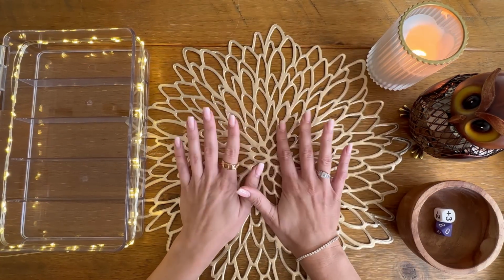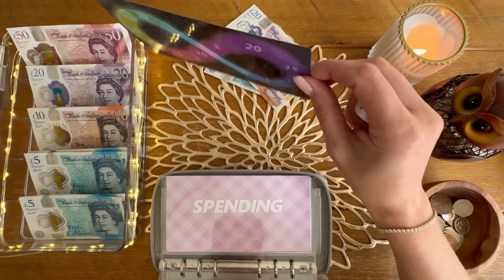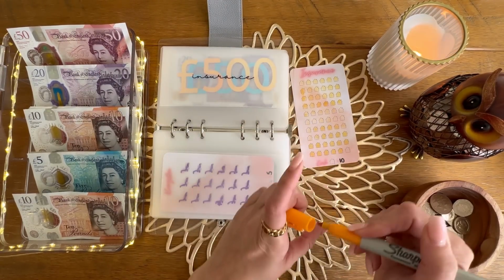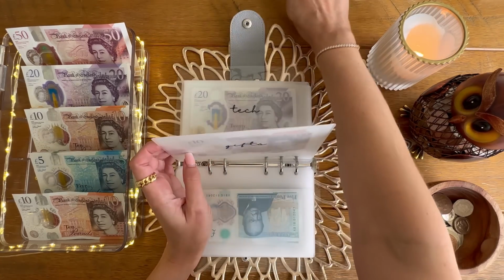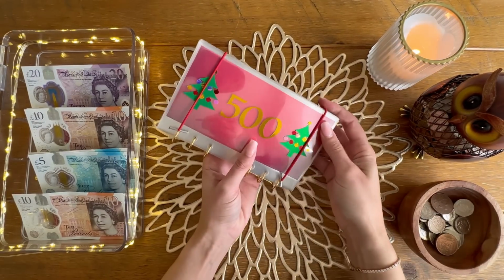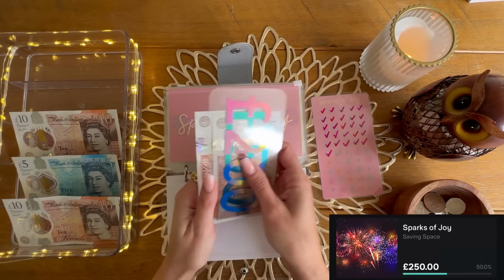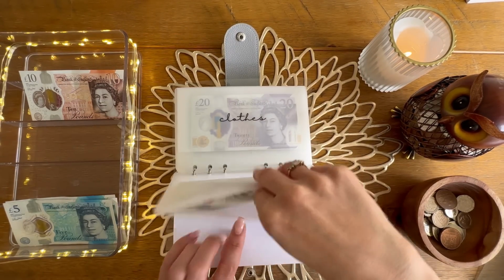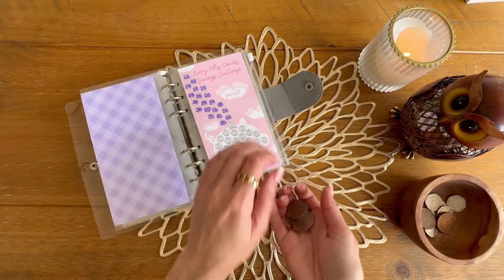JULY #2 CASH ENVELOPE STUFFING | STUFFING £360 | CASH ENVELOPES & SAVINGS CHALLENGES | UK CASH STUFF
Hello and welcome to my second cash stuffing of July.

In this video I stuff £360 into my cash envelopes, essentials, birthdays, my binder and savings challenges.

Thank you to everyone who has supported my YouTube channel and etsy shop.
Please check my instagram @irisbudgets for latest stock updates.

My cash tray is by mDesign and can be found on Amazon
My Filofax purse is a Filofax saffiano from Amazon.

I use Starling bank for my savings  I screenshot into the video.

The infinity challenge, the Savings Challenges volume 2, my envelopes for my saffiano and birthday binder are from Budget with Ira.

Just Roll It Lite is from Budgets and Dreams and can be purchased
The Scouse Girl Budgets challenge can be purchased
The build and buffer challenge is from Carocash
My sparks of joy challenge is from The Budgeting Bear
My 50p challenge is from Esther at My Money Matters
My 1-100 penny challenge is from Scottish Highlander

I made my vellum envelopes using a tutorial by Happy2planwithDesiree the video can be found
Thick matt pouches: Ibico A5 Laminating Pouches, Matt Finish, 250 Micron,
Thin Matt pouches: Fellowes A4 80 Micron Admire Stylish Matt Laminating Pouch (Pack of 25)

Vellum envelopes can be purchased from the following shops (more are available).
UK:
LA Belle UK store
Budget with Char
Philly and Brit

Beautifully Me and You
Mindy plans